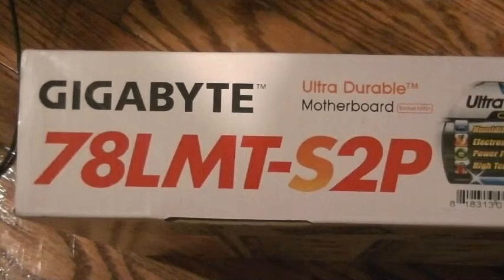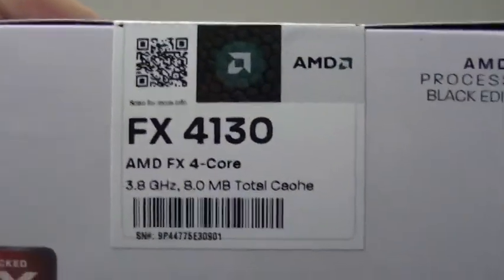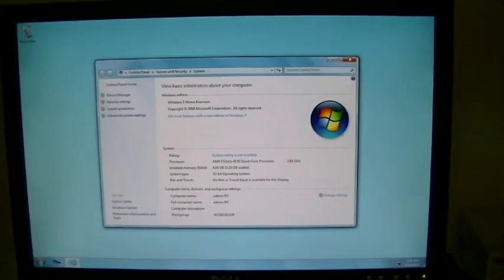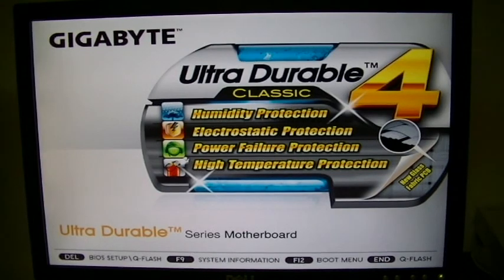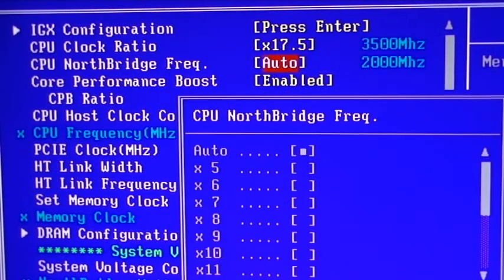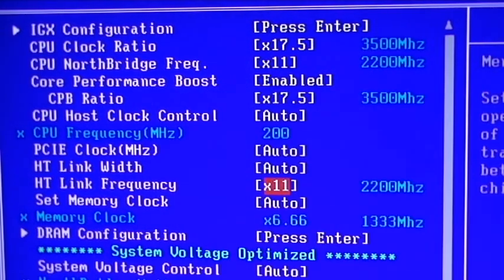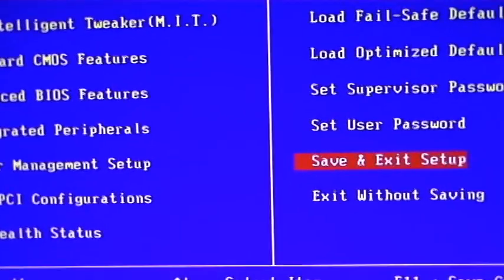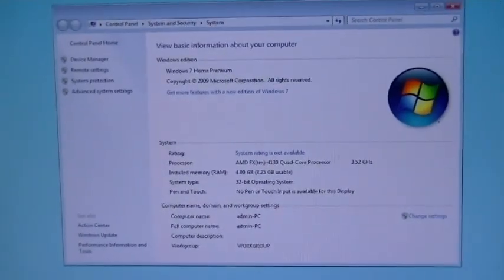Gigabyte AMD Tweak Fix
This video explains how to fix the combination of an AMD FX4130 Processor combined with a Gigabyte Motherboard.  Out of the box the processor speed registers at 2.81 Ghz and it should be 3.8 Ghz.  This video show you how to tweak the BIOS settings on your motherboard to get closer to the 3.8 Ghz rating on the processor.  It is important to note that you are not overclocking the processor.  It is rated at 3.8 Ghz, and so we are just changing the settings to bring it in closer to the rated processor speed, so that you can take advantage of the processor that you paid for.  Please leave positive comments if it helped you.  Ask any questions that you would like, and I will try to answer all, and I hope that I was able to help you take advantage of the processor speed that you paid for.  Thank you for all of your support.